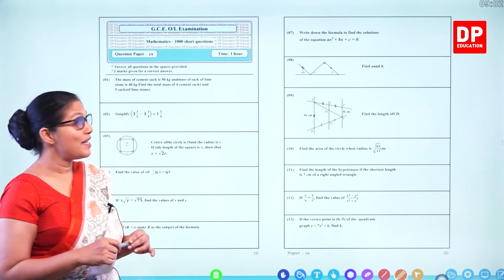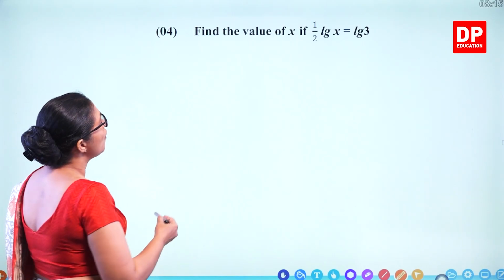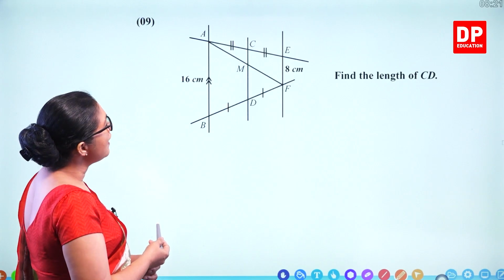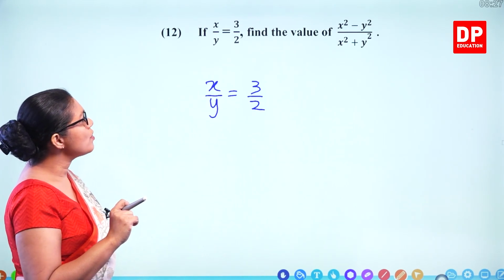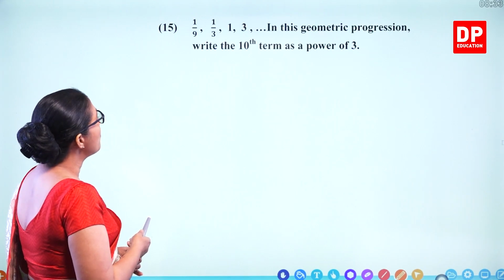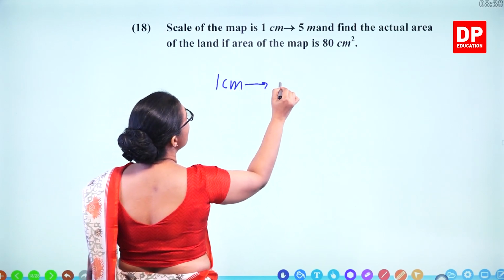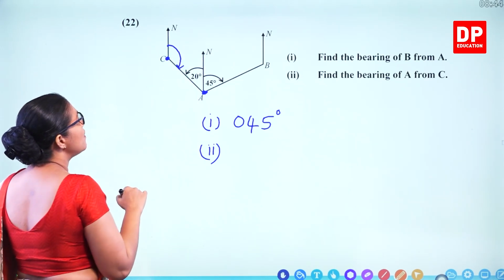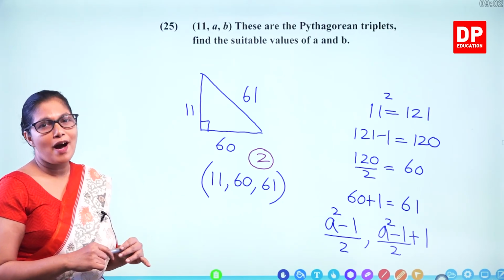Part 19 - 1000 questions targeting Ordinary Level Exam